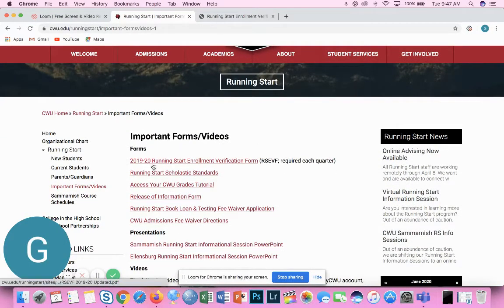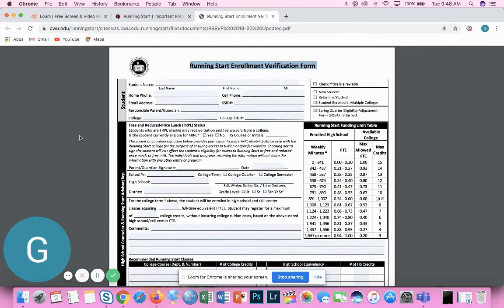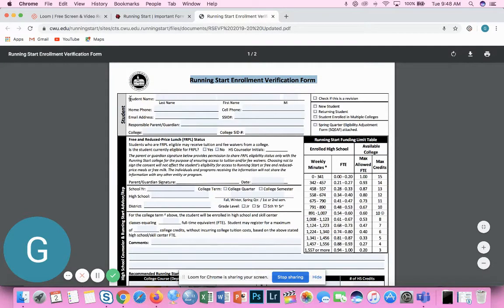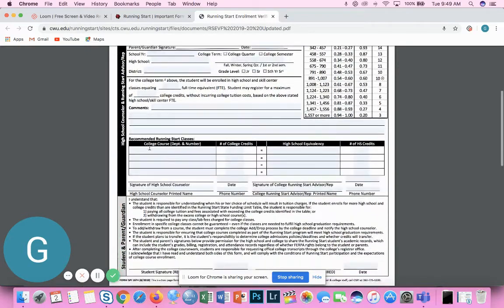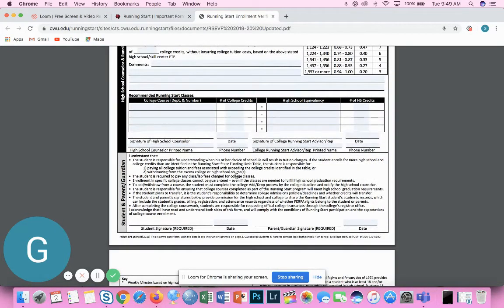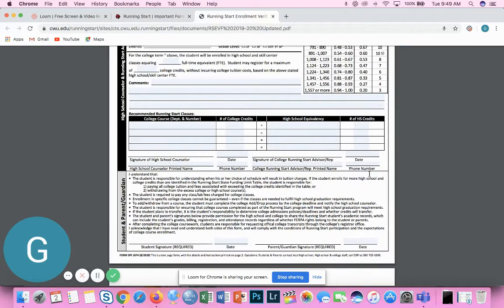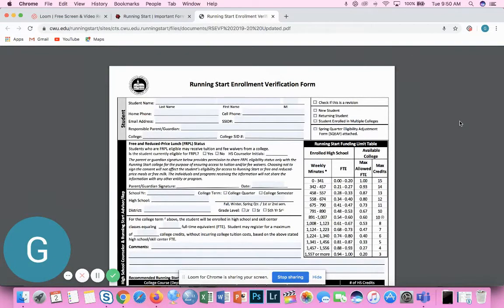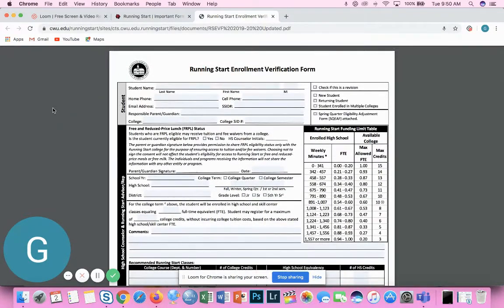Running Start Enrollment Verification Form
This video talks about the importance of the Running Start Enrollment Verification Form. If you would like to access this form, it is linked below. Thank you for tuning in!